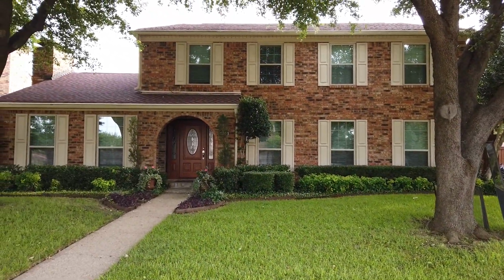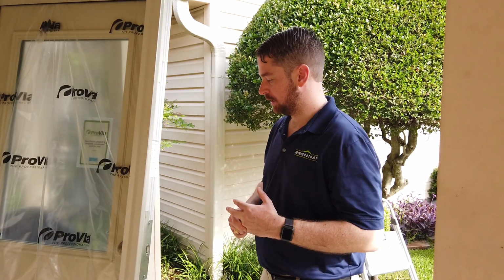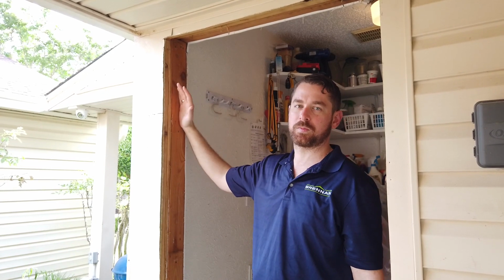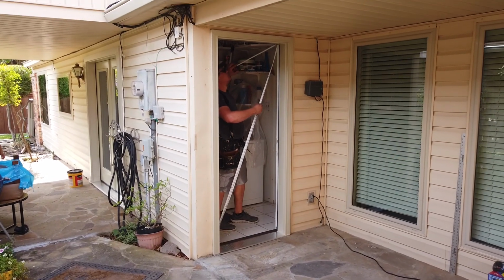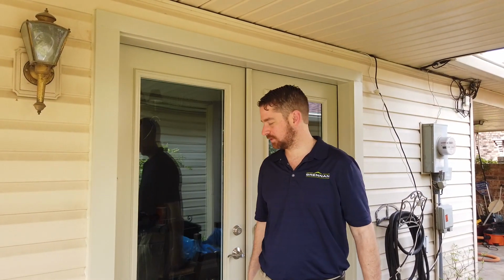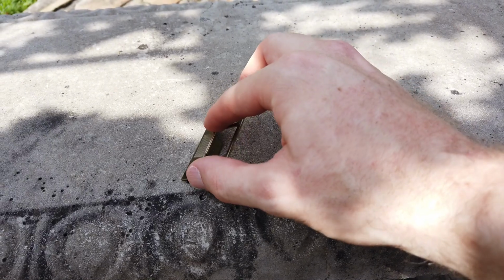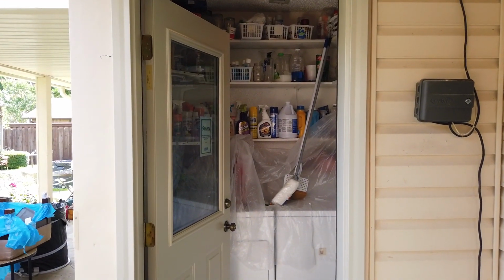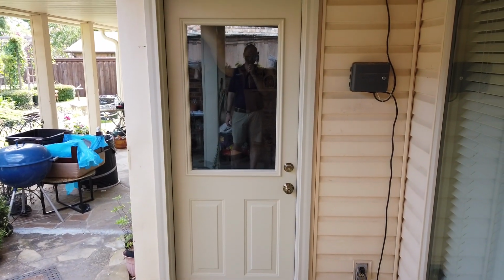ProVia Legacy Steel Door Review & Installation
This Dallas area home got a lot of updates! All new replacement windows and two steel patio door systems. In this video, we'll review the ProVia Legacy steel doors and the features that set ProVia apart from the competition. We'll also be shadowing our master installer, Pete, and explain what goes into an expert door installation.

The Legacy door system is actually a front entry door. ProVia gives customers lots of customization options which allowed us to design it so that it looked more like a typical patio door with lots of glass.

Material: 20-gauge Steel
Products: Hinged Door(s)

Brennan Enterprises is a home exterior remodeling company based in North Texas.